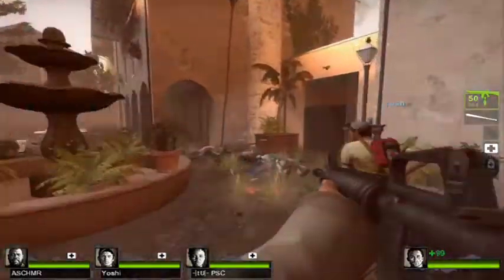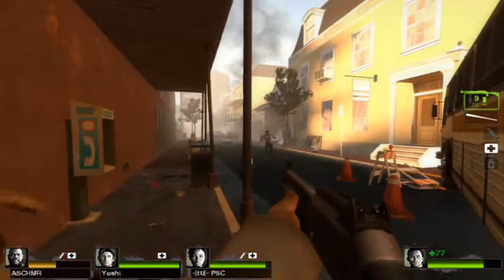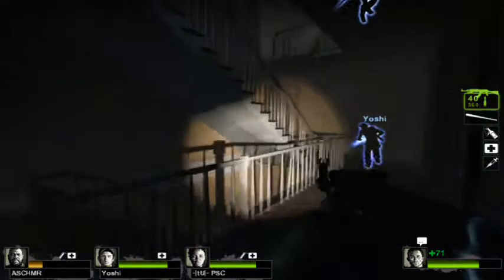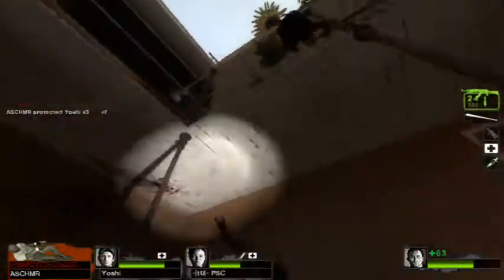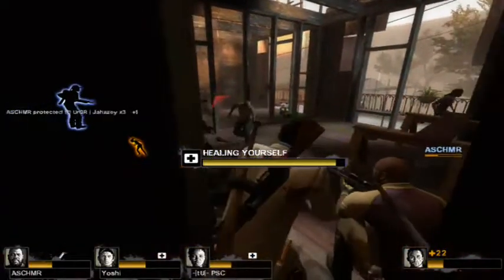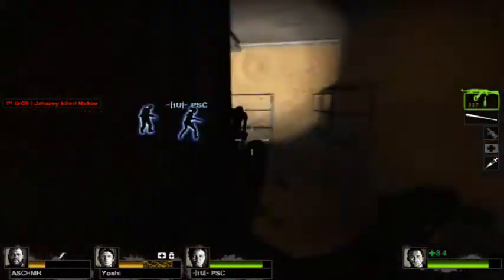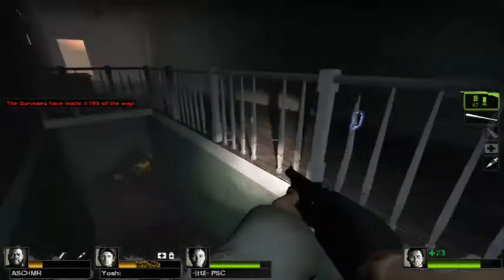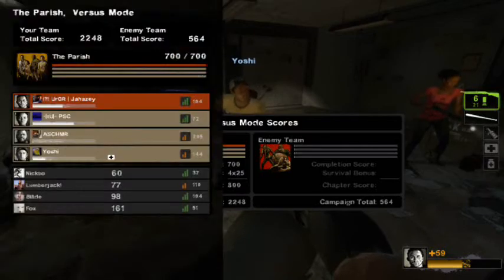Left 4 Dead 2 Walkthrough/Commentary : The Parish : 4 Quarters - Humans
Also Check The About Me Section On My You Tube Page For Prize Details And Join The Facebook group And Pleaseeeee Send It Too All Your Friends! :)